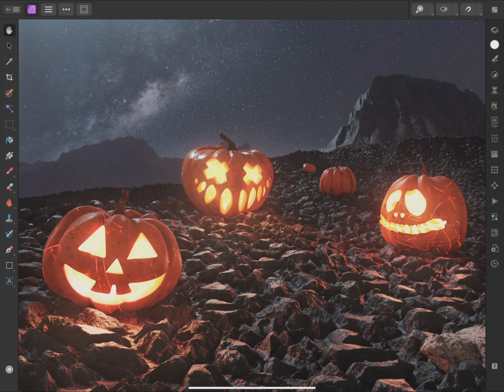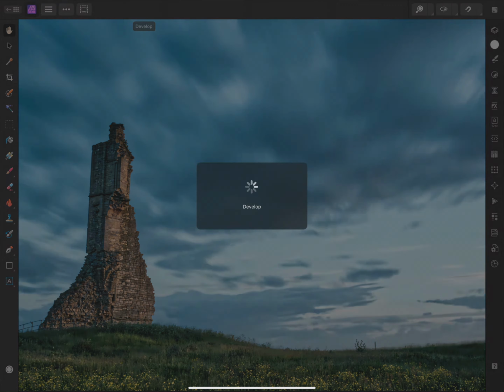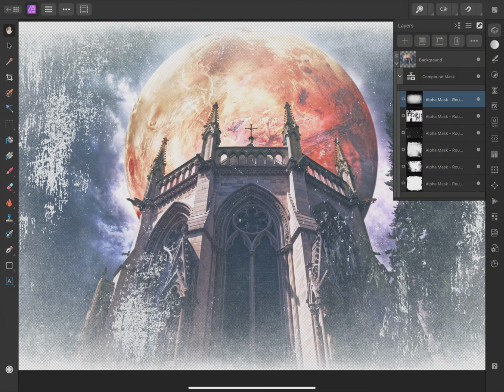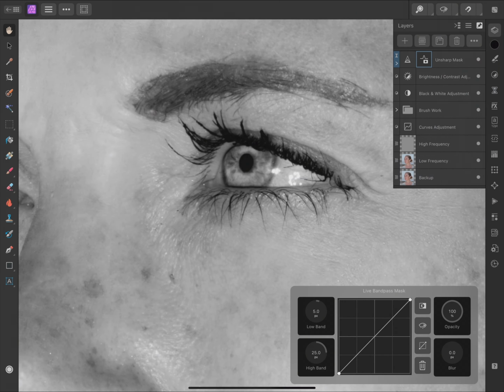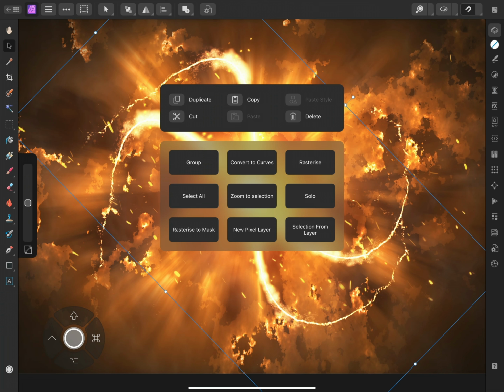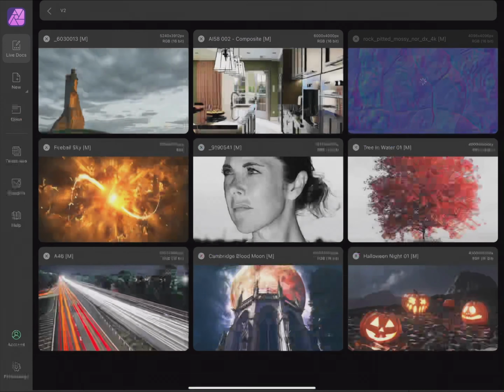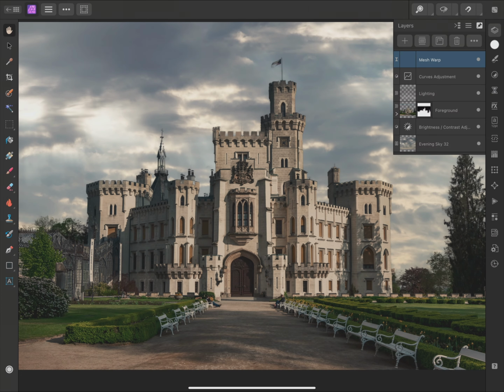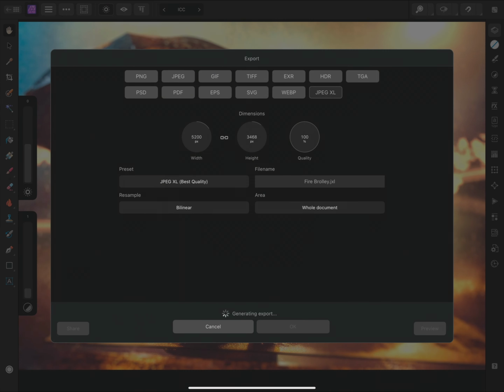What's New in V2 of Affinity Photo for iPad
Discover the new functionality in V2 of Affinity Photo for iPad, including non-destructive RAW, live masks, live mesh warp, the iPad-only Command Controller and more.

00:00 Introduction
00:29 New User Interface
02:13 Non-Destructive RAW
04:26 Compound Masks
05:27 Live Mask Layers
09:02 Command Controller
12:04 Normals Adjustment
13:45 Live Mesh Warp
15:13 New Displacement Method
16:35 JPEG-XL and WebP Export